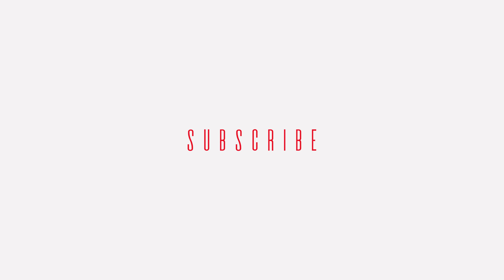Shopping day in Canada | Back to school Sale | Outlet stores | Square One Mall